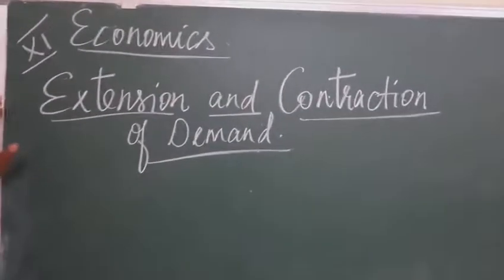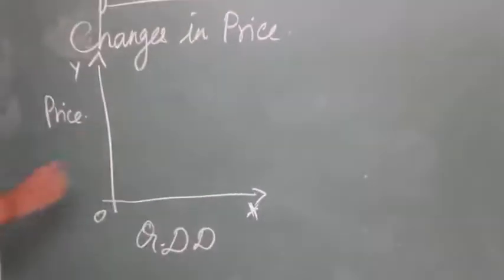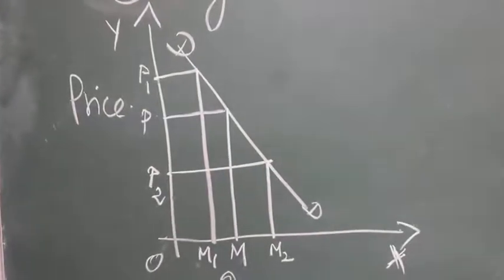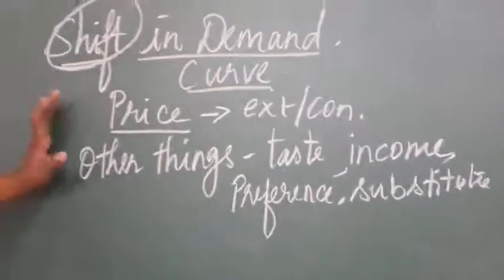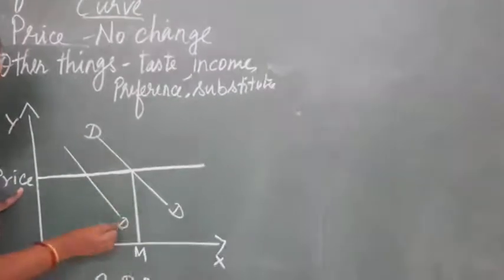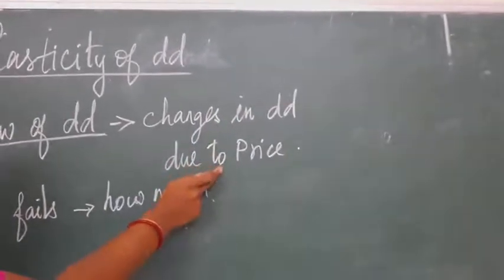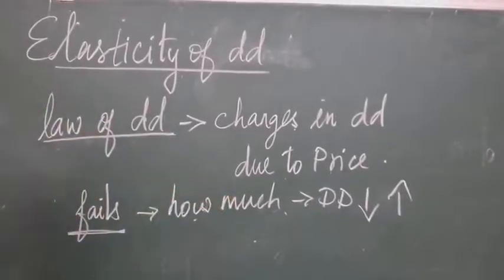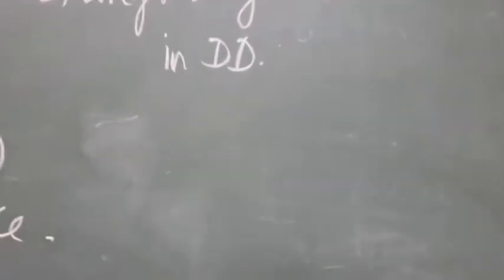Extension &Contraction of DD29 August 2020